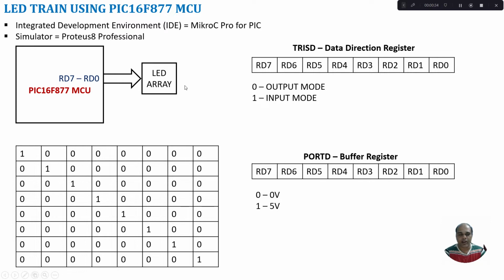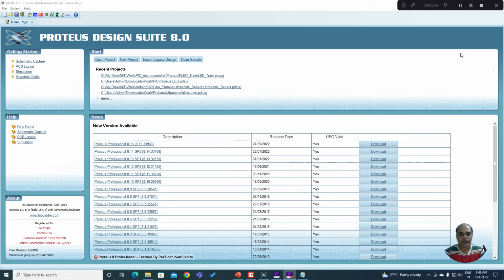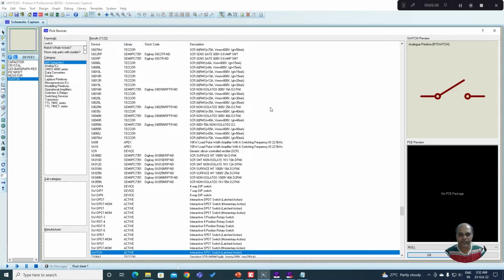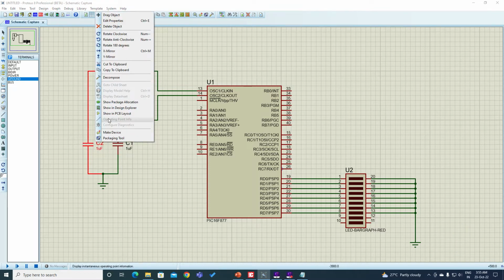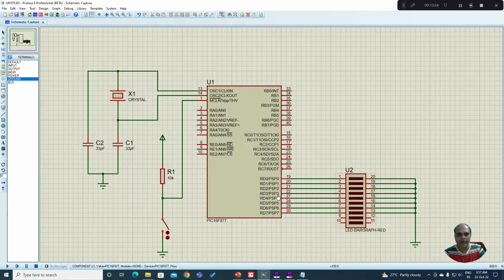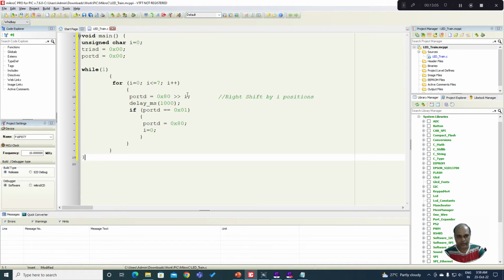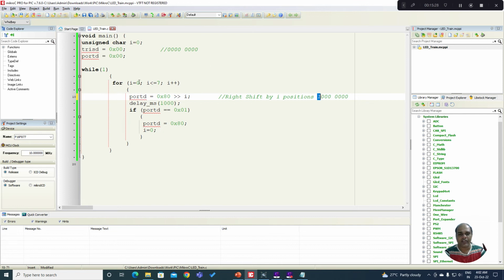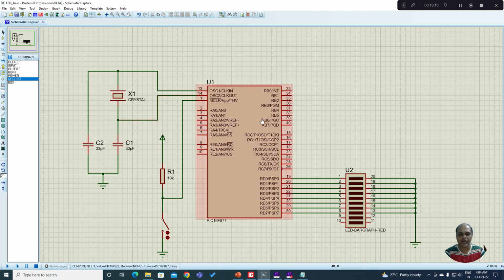Design of LED Train using PIC16F877 Microcontroller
In this tutorial, a discussion on how to design a LED train using PIC16F877 Microcontroller is carried out.